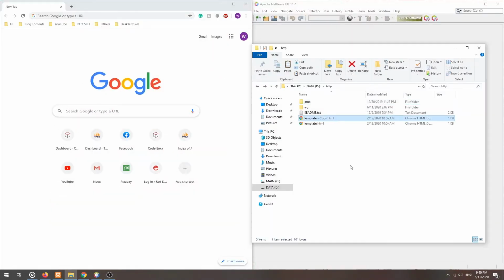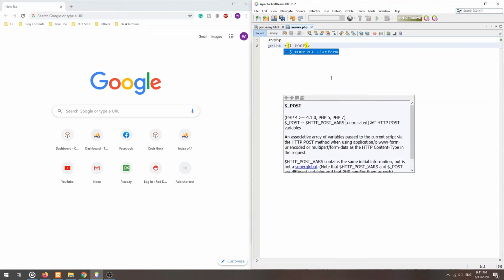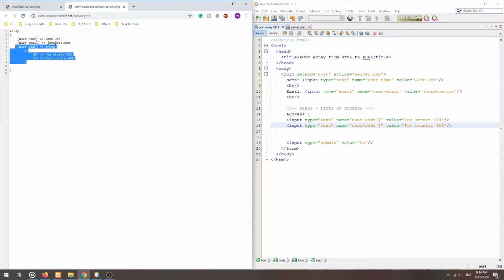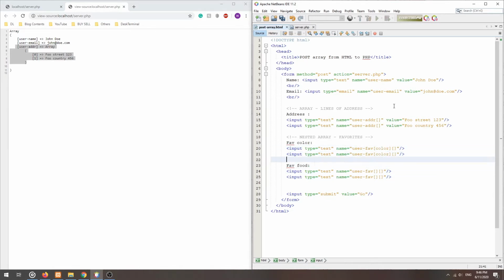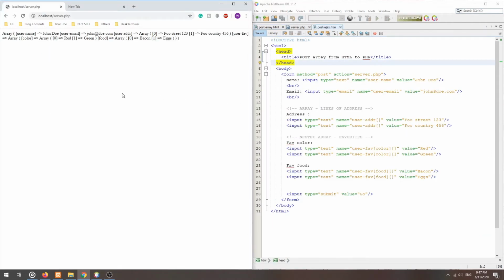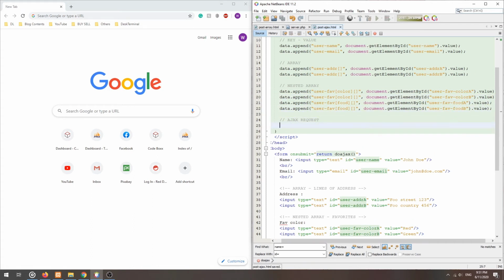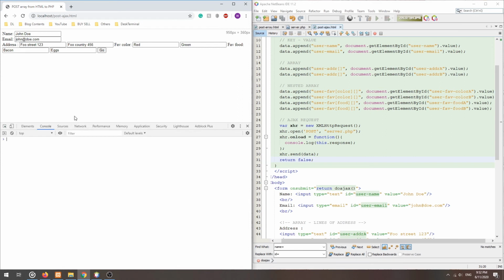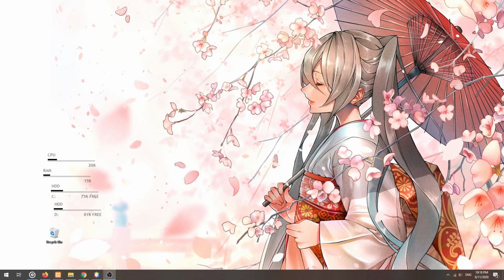How To Post An Array From HTML To PHP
This quick tutorial will walk you through how to post an array from HTML to PHP.
0:00 Introduction
0:25 Basic array POST
1:46 Multi-dimension array
2:31 AJAX array
3:52 Important Note!
4:25 Closing

On The Line (Instrumental) by SilentCrafter